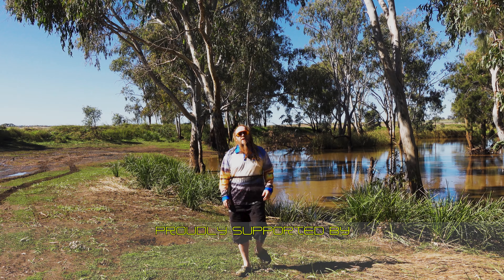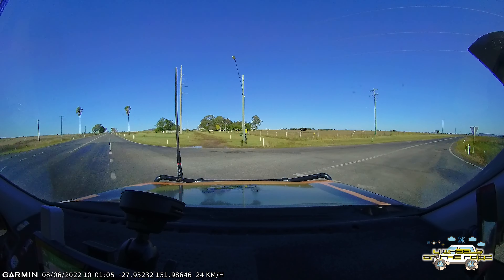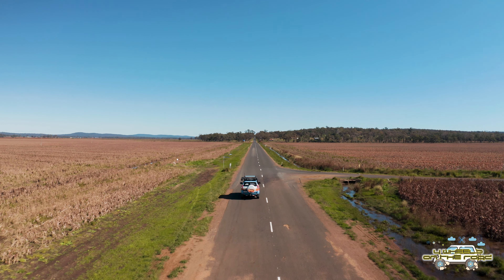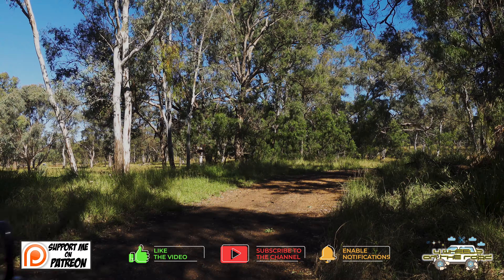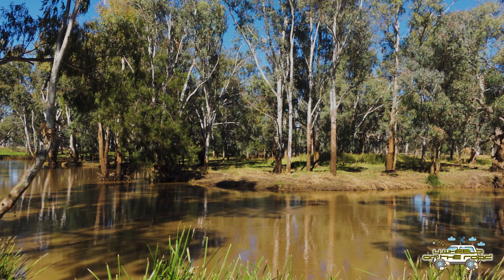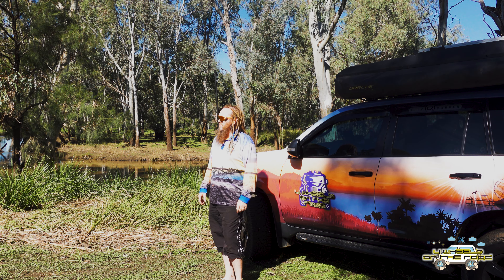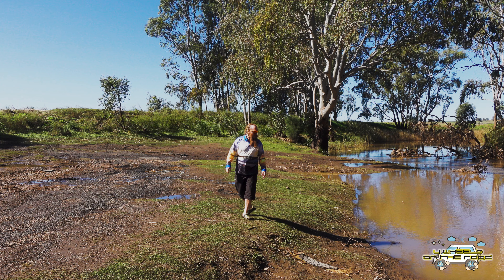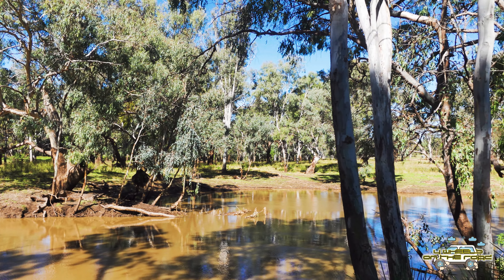Victoria Hill Bush Camp I Free Camping! A Quiet Place Awesome Access To Condamine River! 2wd Access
4 Wheels On The Road

This trip away we head up to Victoria Hill Bush Camp just outside of Ellangowan, about 40 mins South of Toowoomba to check out an awesome FREE campsite!

Chapter Markers -
0:00 What Are We Up To This Week?
0:18 Intro
0:30 Map & Directions & Journey To Site
1:02 About The Drive & An Aerial View
1:33 Arriving On Site
1:42 It's Very Wet At The Moment
2:16 About The Site & Facilities
2:50 A View From The Water
3:36 Wrapping up - Go or No Go?
3:58 Outro